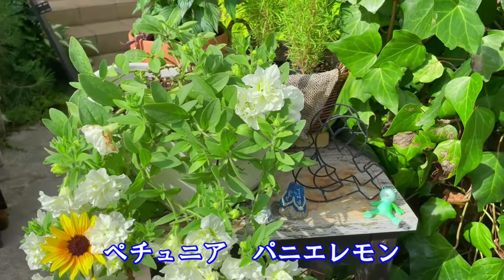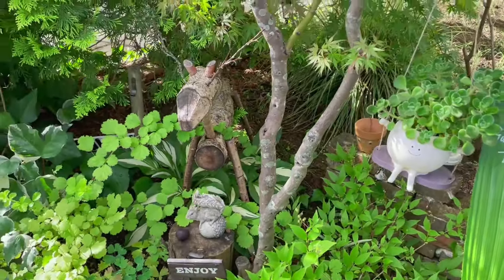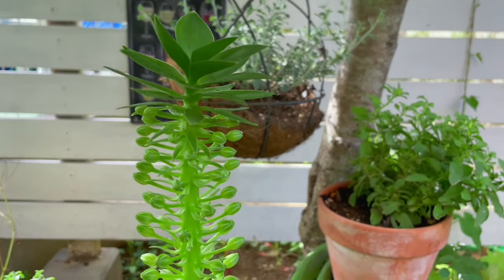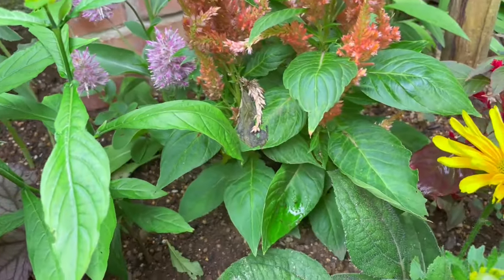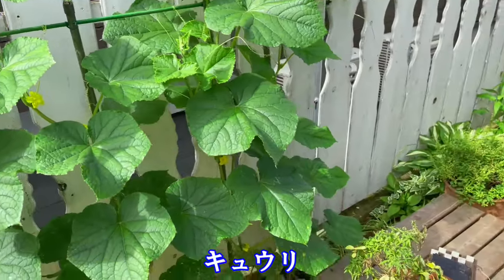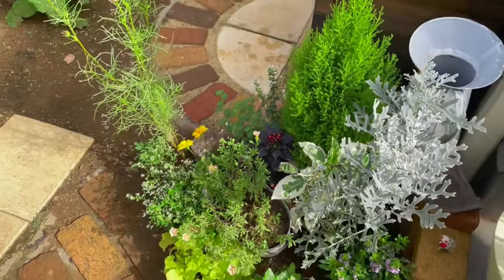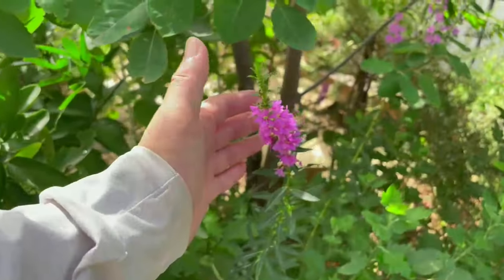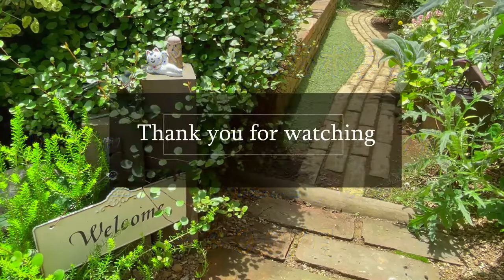【夏でも元気に咲く花々のご紹介】夏の花々をご紹介しながらガーデンをご案内します。ガーデニング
【ガーデンオーナー：奥山シゲル】
気象予報士・ＭＣ・ラジオパーソナリティ・元ＴＢＳレポーター

お花とガーデニングが大好きな「奥山シゲル」と申します。同じ趣味を持つ皆様と楽しみを共有出来ればと思い、ガーデニングチャンネルを更新しております。

【ガーデニングチャンネルホームページ】

【ガーデニングチャンネル　オリジナルLineスタンプ購入】

マイガーデンのお花をご紹介しています。

お庭で色々つぶやいています。

【BGM】
・フリーBGM DOVA-SYNDROME
・Artlist